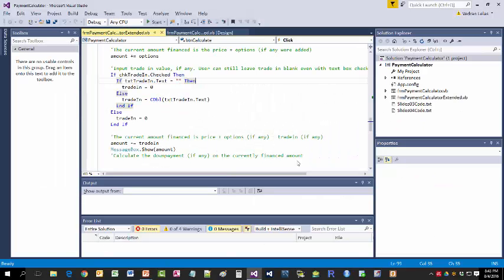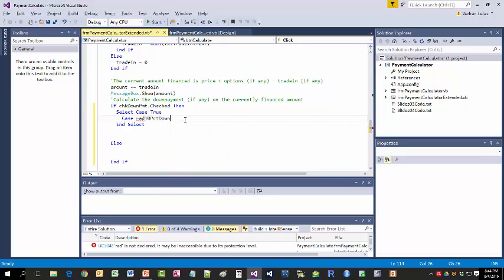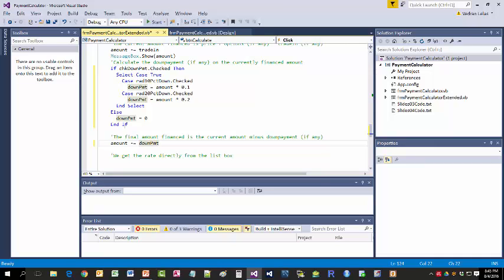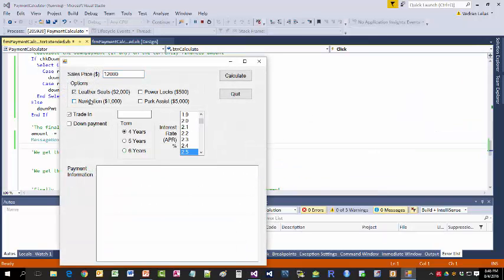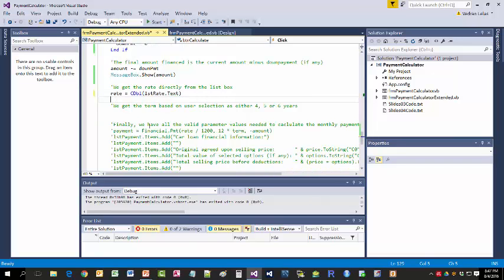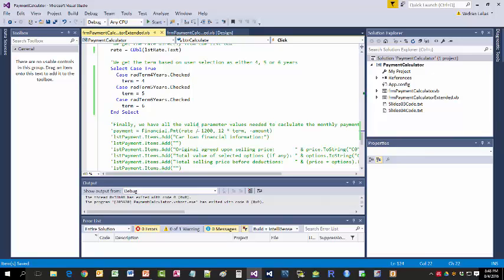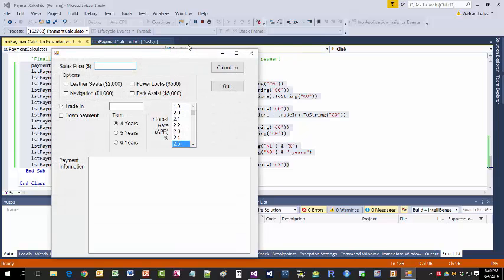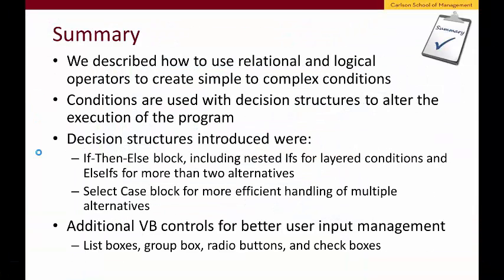04 If Then Else8